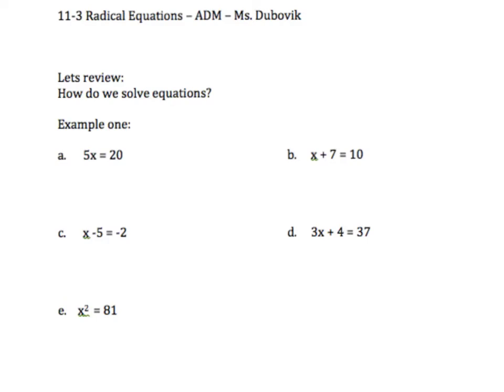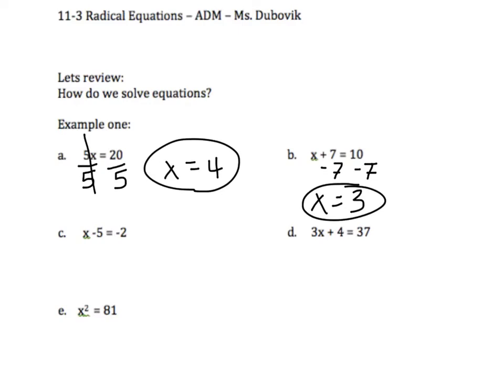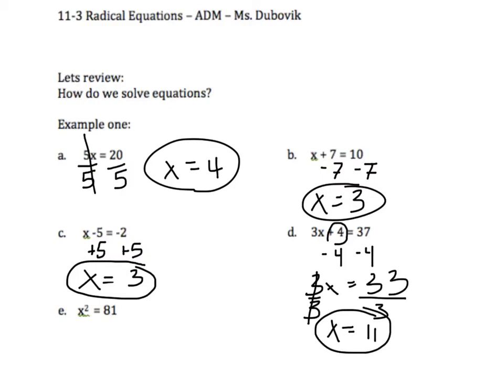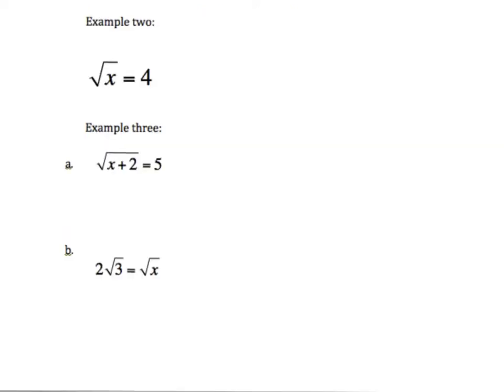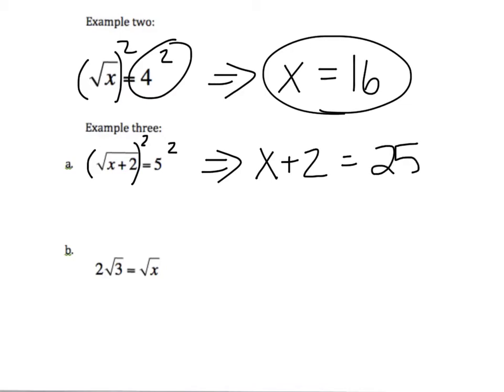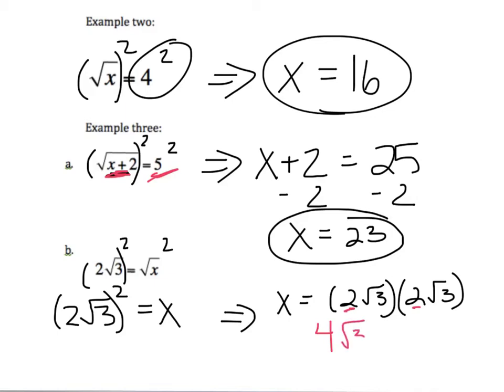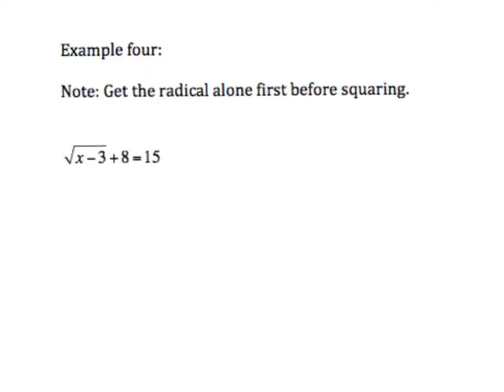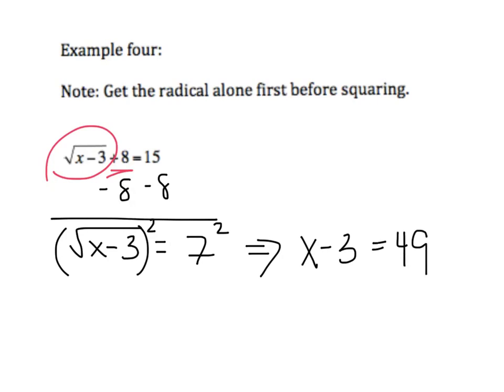11 3 notes adm